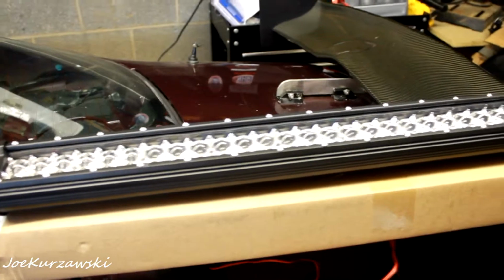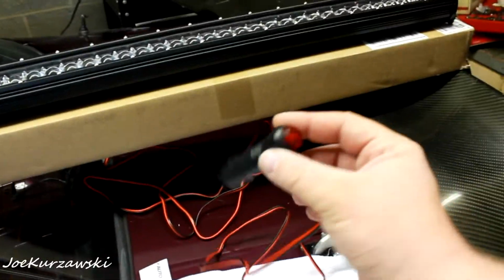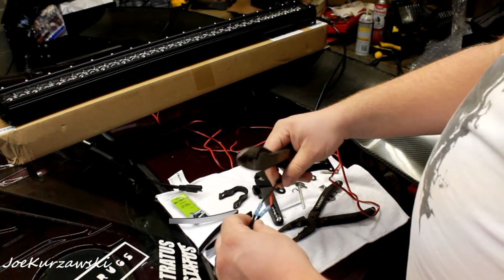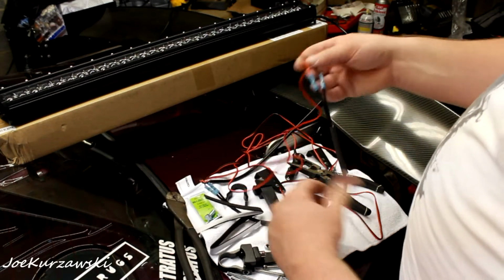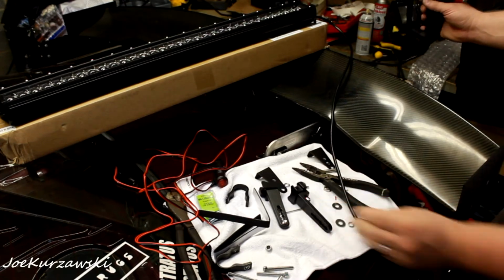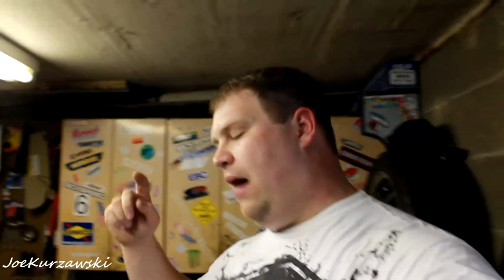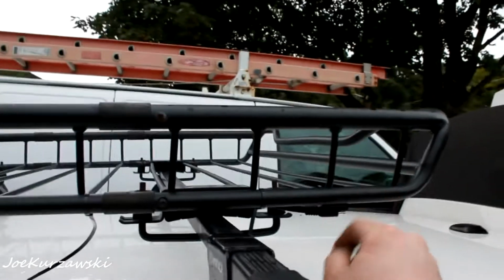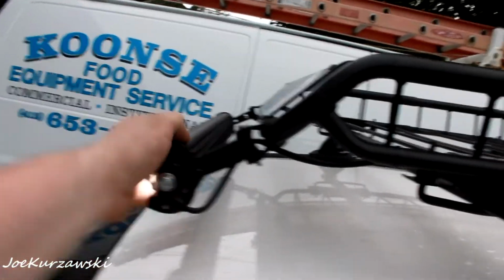Installing a Light Bar on the Caliber!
This video I put a light bar on the roof basket and wire it to a cigarette socket aka 12v auxiliary port.

Light bar